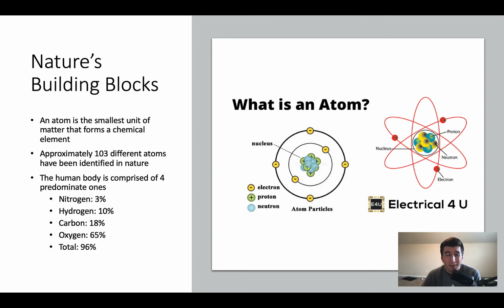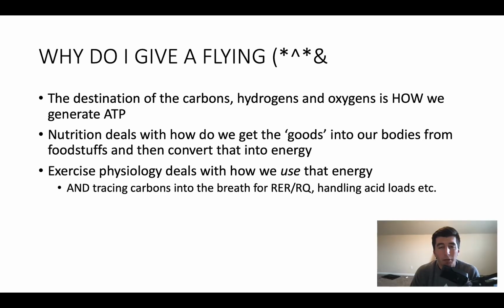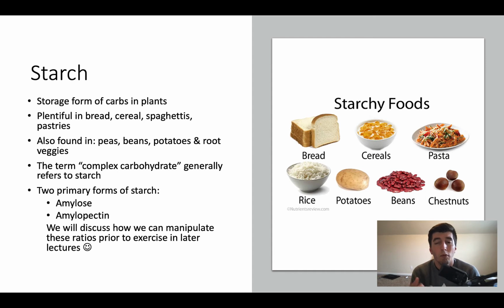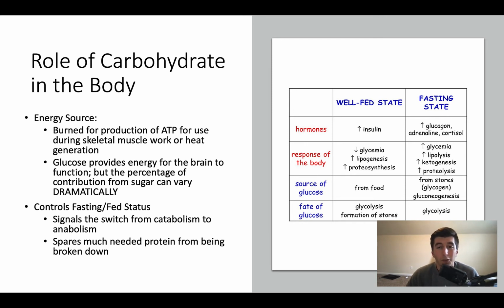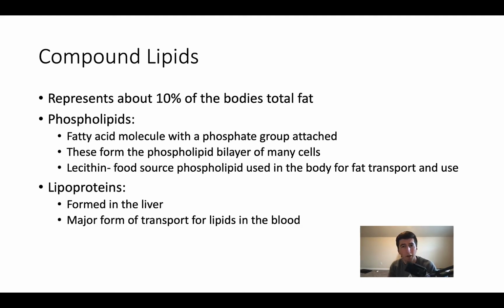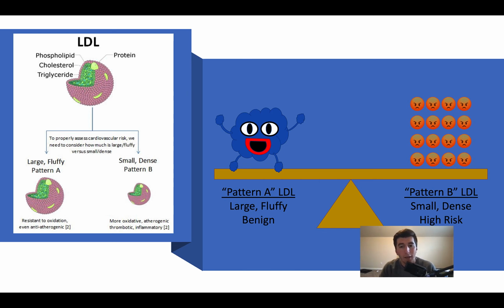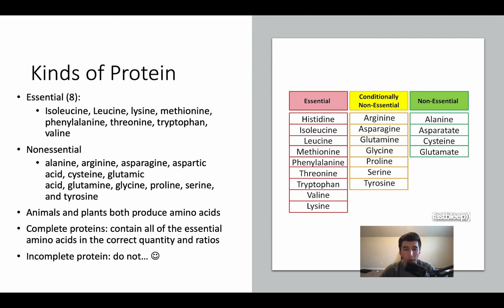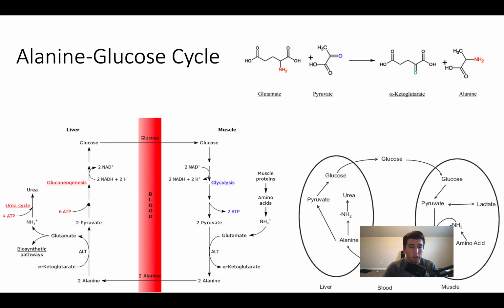Macronutrients Chapter 1.